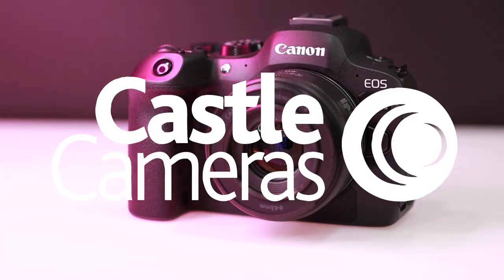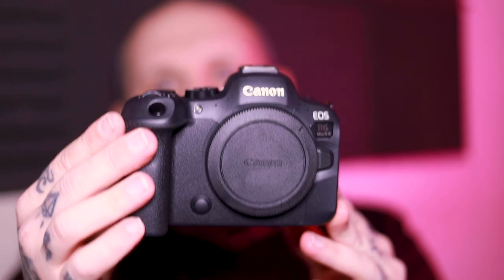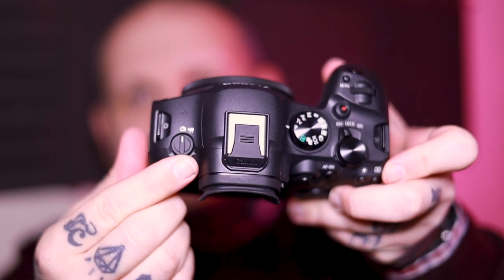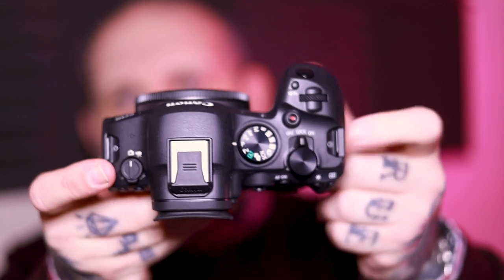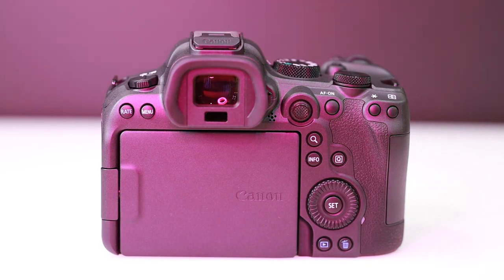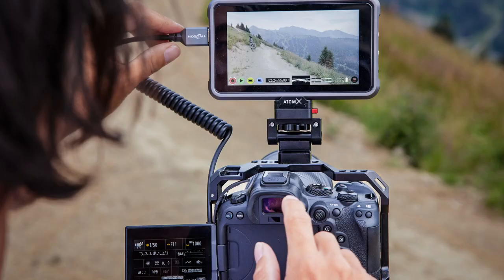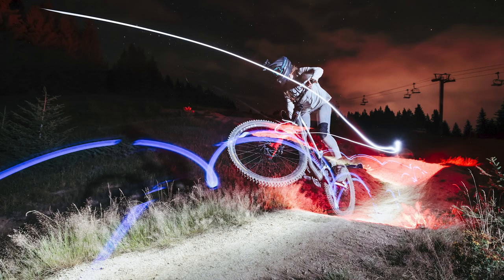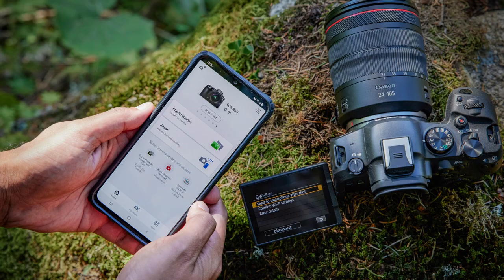Canon EOS R6 mark II First Look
We take a first look at the all new Canon EOS R6 mark II. This latest camera in the EOS R line-up is a brilliant refinement to what was already a superb camera. With updates to the sensor, AF system, controls, viewfinder, shooting speed and video performance, this is going to a smash hit for Canon.